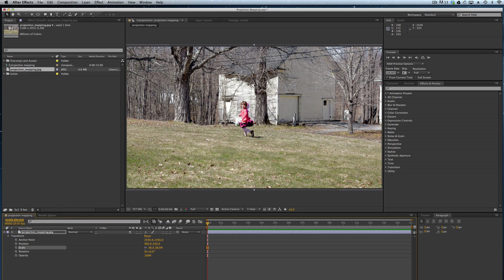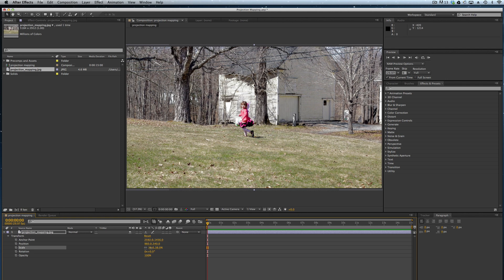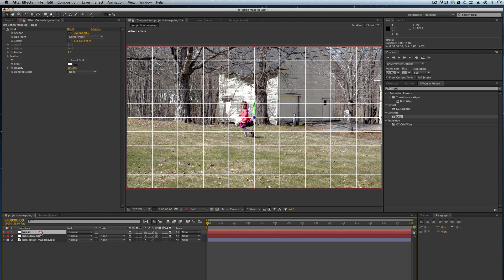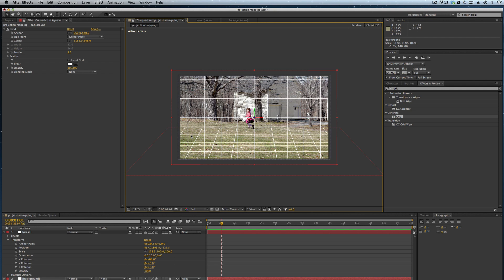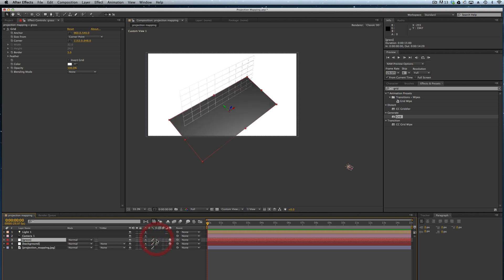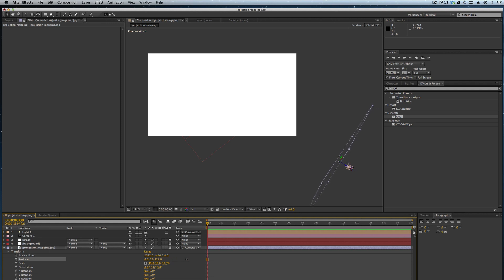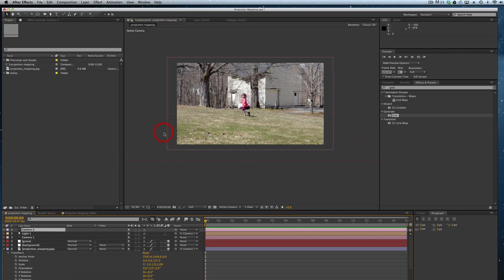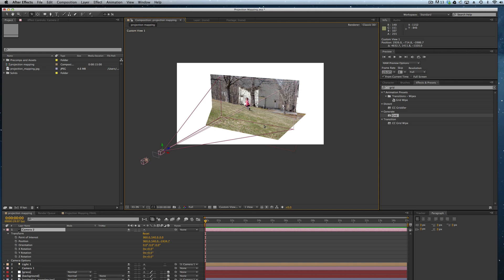Projection Mapping in After Effects CS6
Projection mapping allows the user to create 3D properties for a photograph in After Effects. This lets us move through the photograph as if it were a movie set, and get a look similar to that of using a dolly.